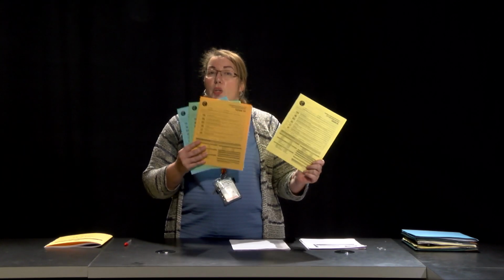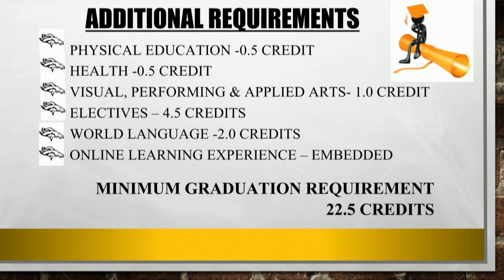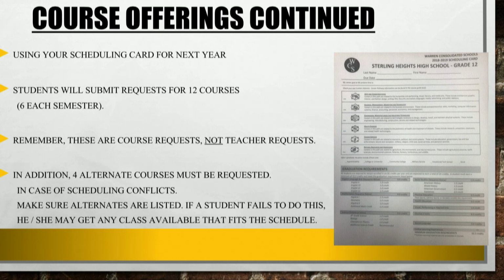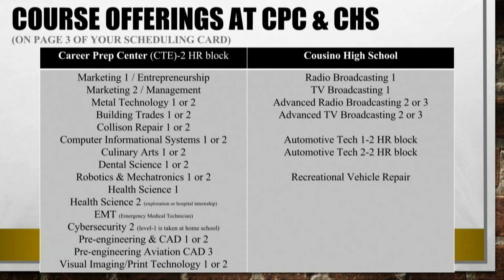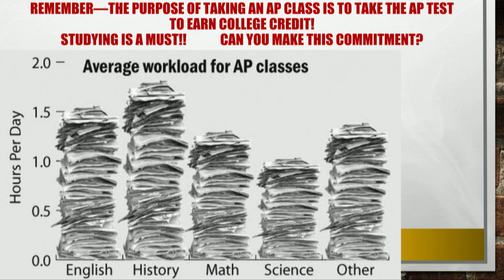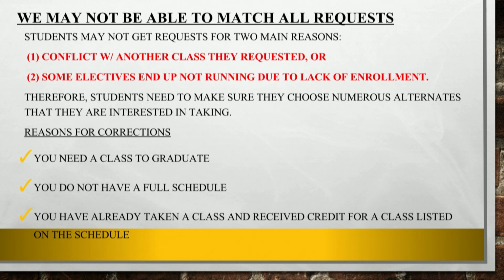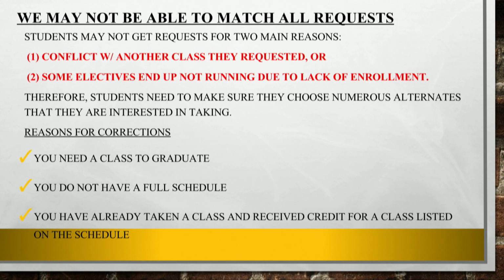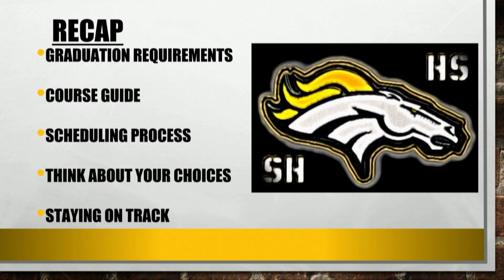Sterling Heights High School - Scheduling Video